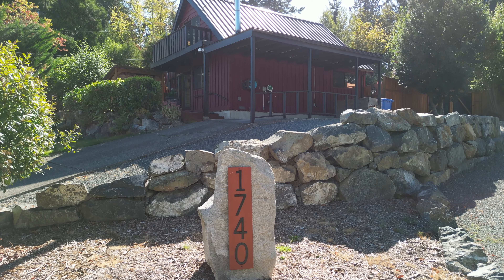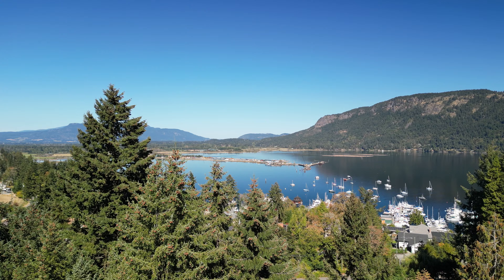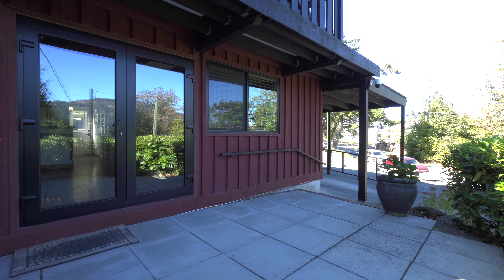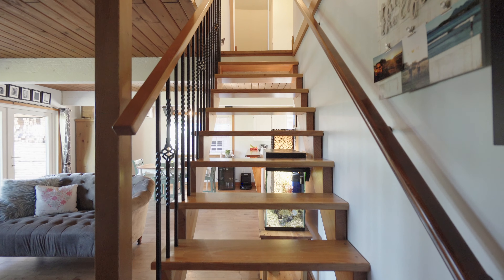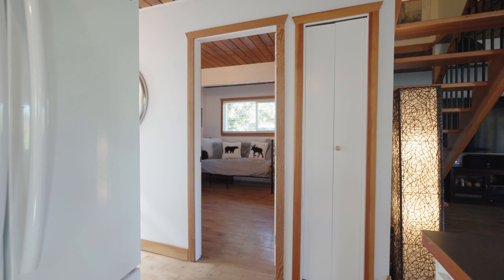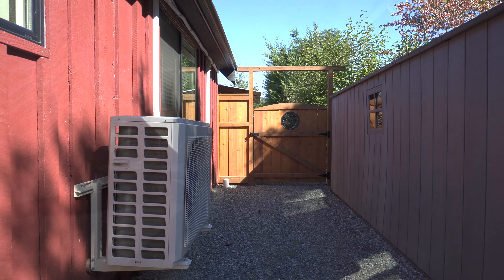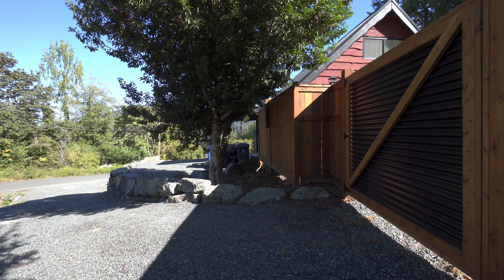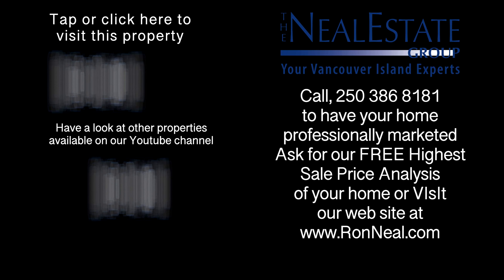1740 Wilmot Road in beautiful Cowichan Bay Village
Welcome to 1740 Wilmot Road in beautiful Cowichan Bay Village with gorgeous water views and only steps away from the charming village where you will find world famous restaurants, scenic marinas, gorgeous beaches, sunsets to die for and the ocean breeze in your face.  A large lot at .35 acres, the owners have made many upgrades to provide for ample parking and yard space to enjoy the outdoors.  The main home is adorable and situated over two levels with a very versatile floor plan.  As you enter you are greeted with wood floors and finishings in an open concept style, the character will make you feel immediately at home. Two bedrooms up and another down along with an open kitchen, cozy family room and attached and engaging dining space.  A swanky she shed for massage, yoga or office is located in the back yard and both the front and back offer large patios for entertaining. There is a spacious yard perfect for the kids or pets and full privacy; this is truly a space to be enjoyed.  Call today for your private tour of this one of a kind home in the most ideal peaceful setting.